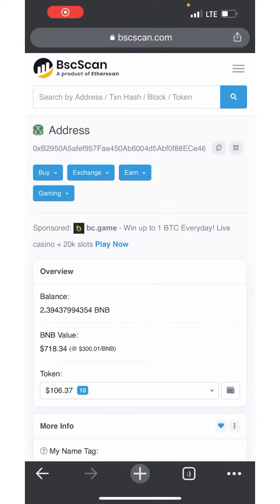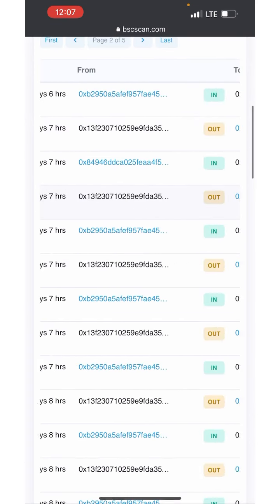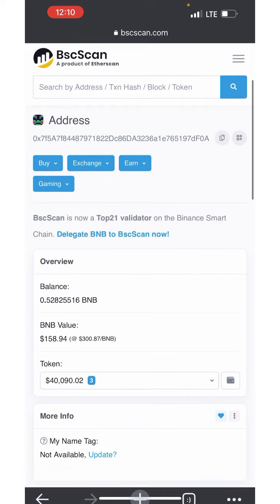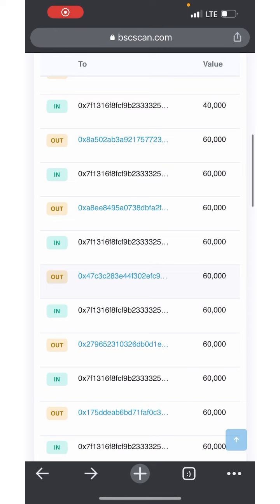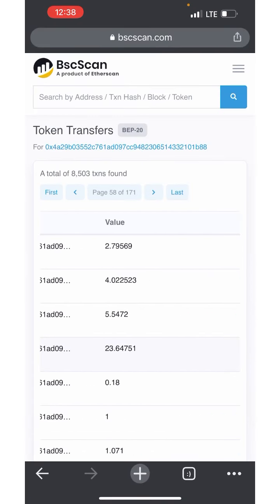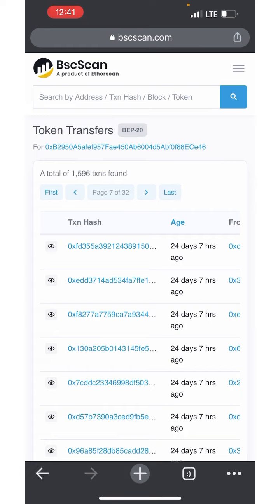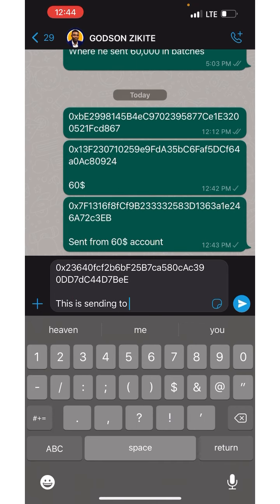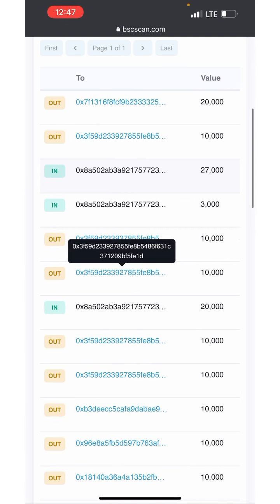Trust Wallet Crypto Theft Tracking Process